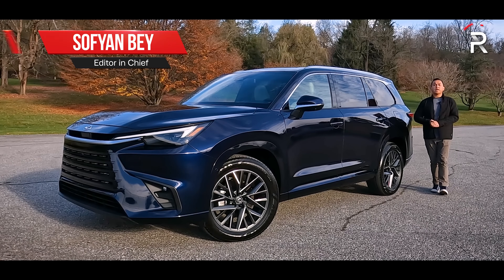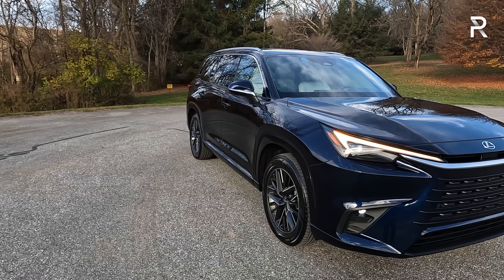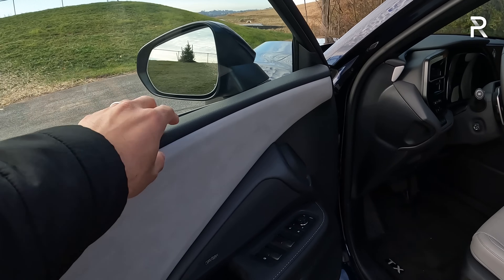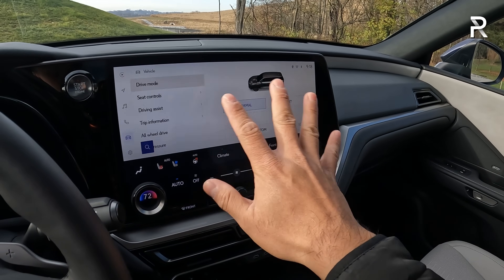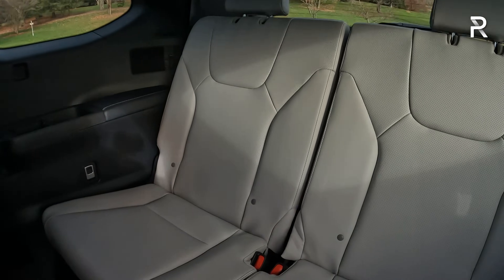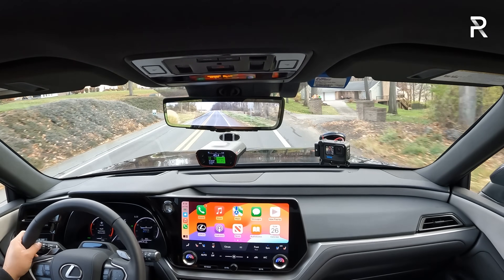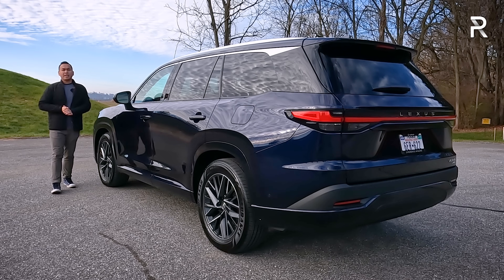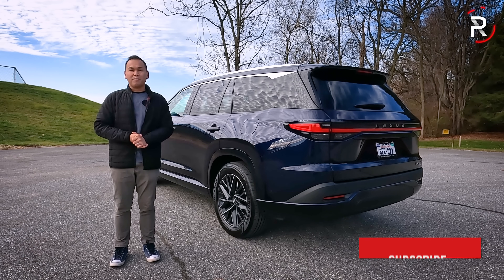The 2024 Lexus TX 350 Premium AWD Is A Grander Highlander For Big Families Looking For Space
After decades of not having a proper 3-row family SUV in its lineup, the 2024 LexusTX arrives on the scene in time to do battle with all the newest midsize luxury SUV's. Borrowing heavily from the supersized Grand Highlander, the LexusTX350 represents the base engine in the lineup. Consisting of the same 2.4L Turbo engine from the GrandHighlander. The TX350Premium looks to be the sweet spot in the trim structure and with plenty of space for 7 adults and all their stuff, this new TX350 is exactly the car that Lexus needs to compete in this space.